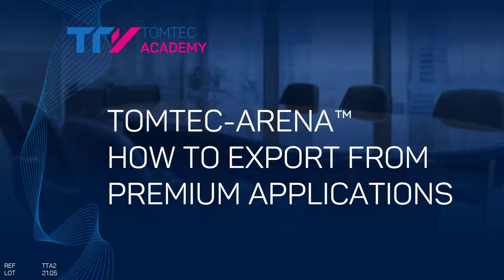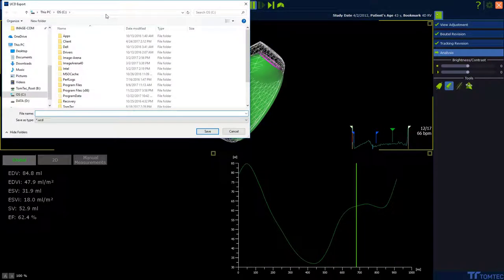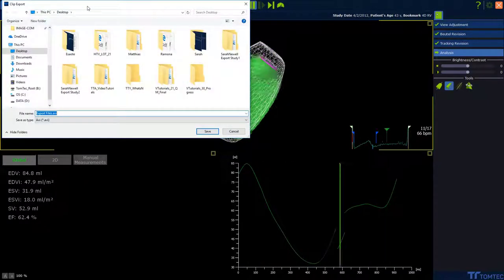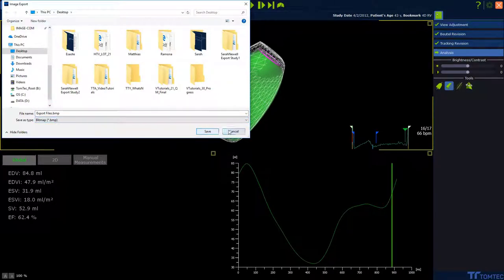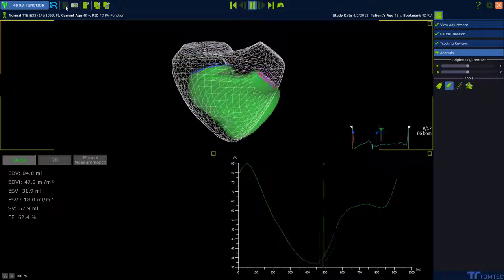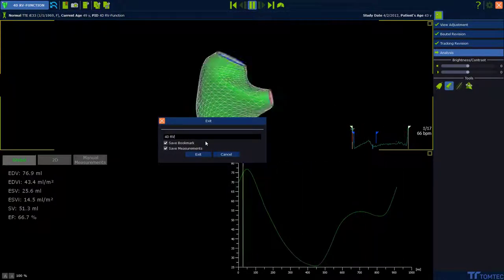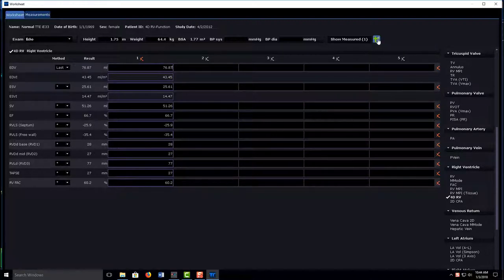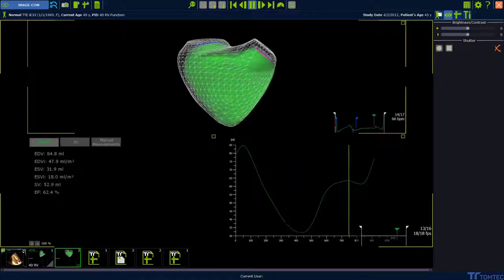PREMIUM APPLICATION EXPORT Video Tutorial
Learn how to export values out of the TOMTEC PREMIUM APPLICATION